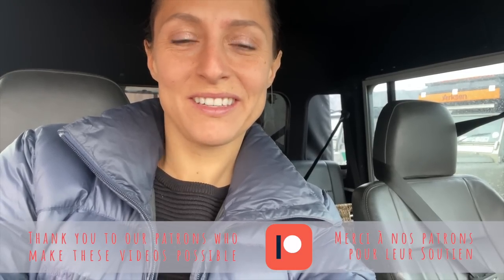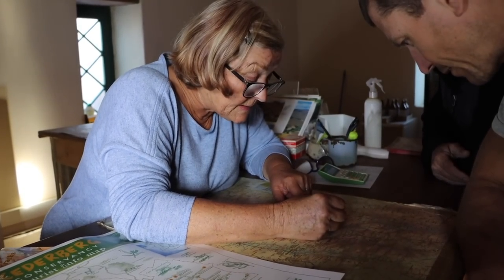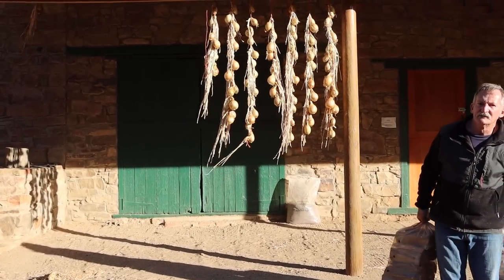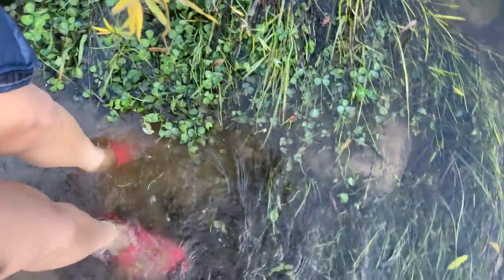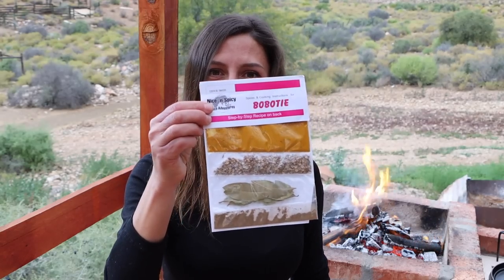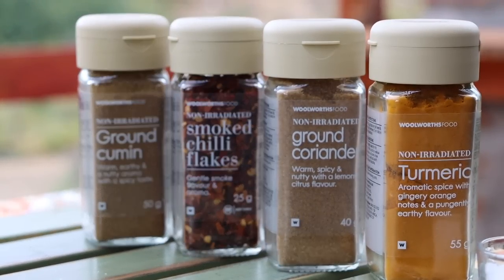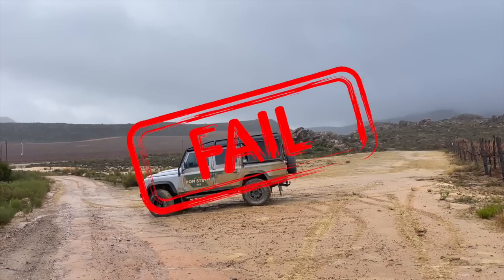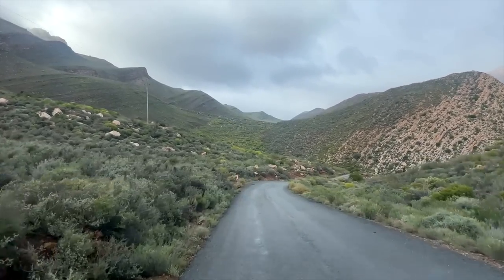Keeping it real. FAIL after FAIL (Ep257)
It's not always beautiful weather and smooth sailing as we travel the world overland. This week's video brings you guys with us to a very wet and wild Cederberg region of South Africa.

We were looking forward to rock climbing, hiking and hitting some cool trails in a Land Rover Defender but unfortunately the weather had other plans...